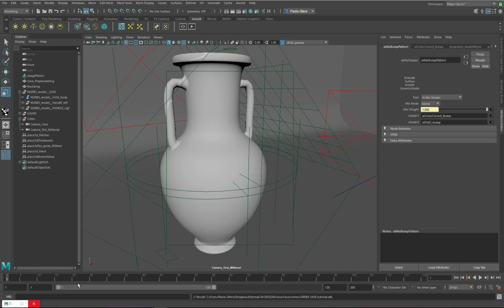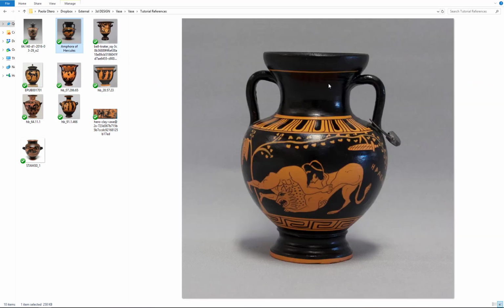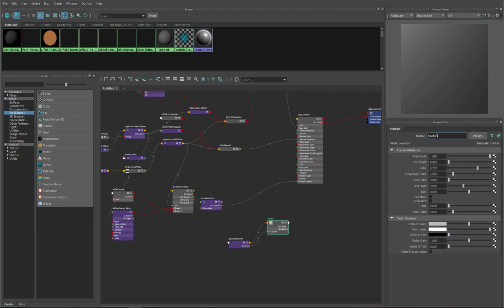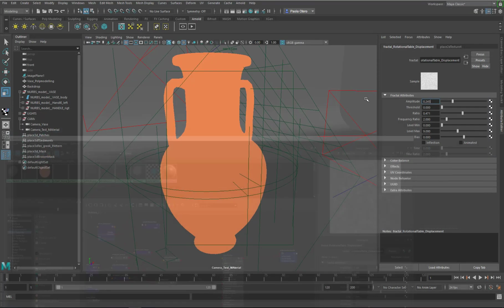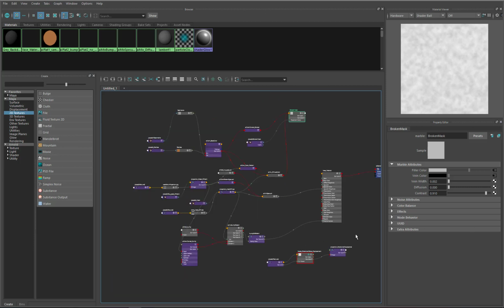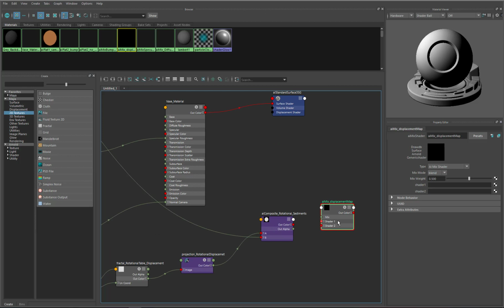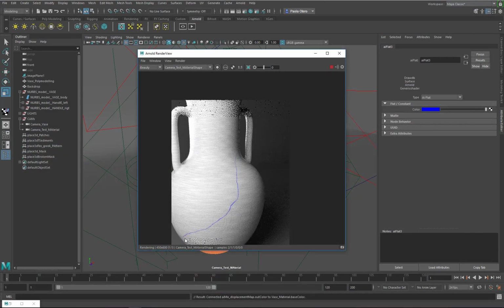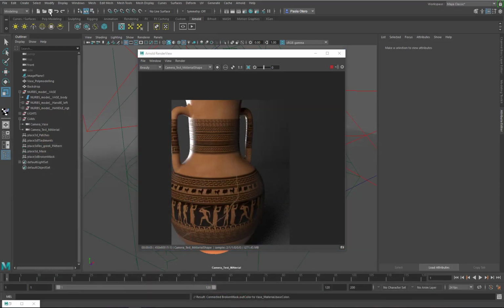Displacement Shader_Displacement Map Network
In this part of the tutorial we create the displacement shader Map out of our current shader netwrok